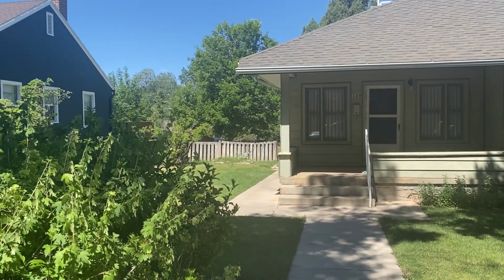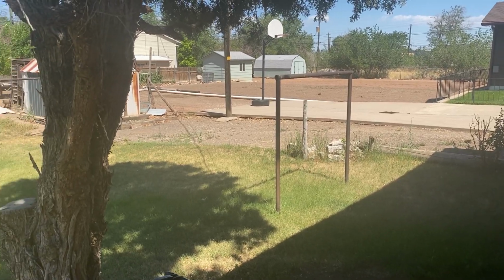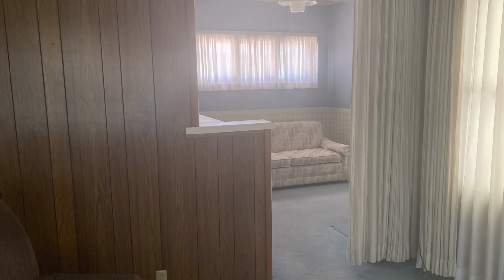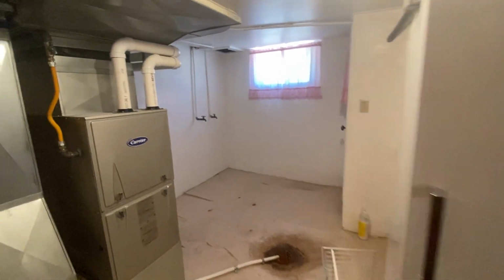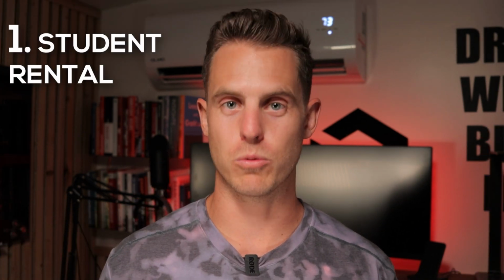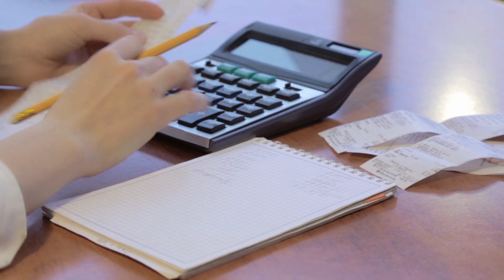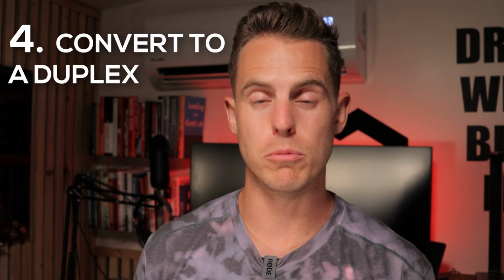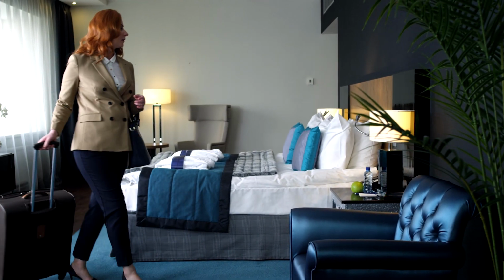My Newest Property Purchase Breakdown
Want to know how Brody Fausett analyzes all of his deals? Keep watching!

In this video, Brody will teach you everything he does before he purchases a property, and what it means to make decisions based on logic rather than emotion.

He goes into all of the details with his recent property purchase, including analyzing the numbers and discussing the different options to maximize returns. Brody even teaches you how he plans for best and worse case scenarios, as well as tips to get creative with your deals to make them work even better for you.

Be sure to drop any questions in the comments below and we will be happy to answer them! You can find more detailed information on some of the real estate investing strategies, like owner financing, house hacking, partnerships, and the brrr strategy in other videos on our channel.

Check out Brody's FREE guide to start earning a passive six figure income